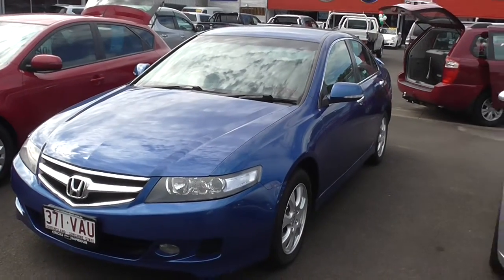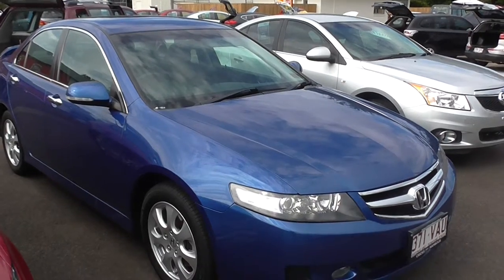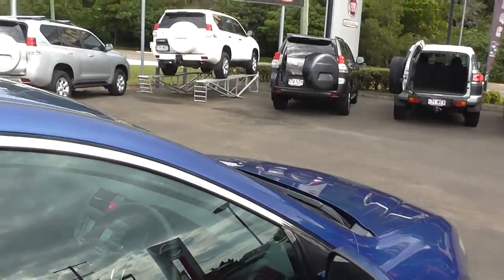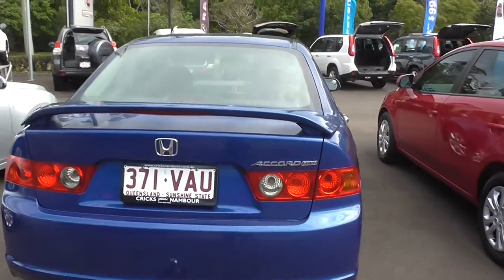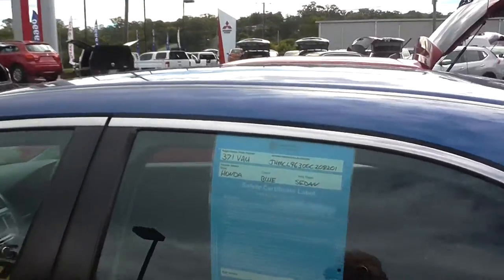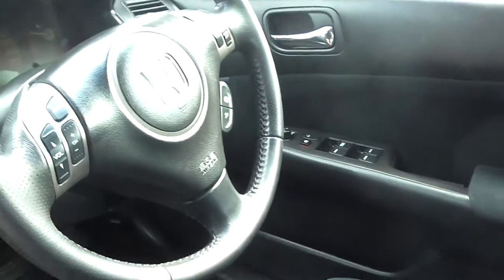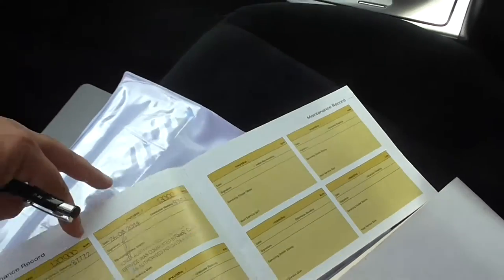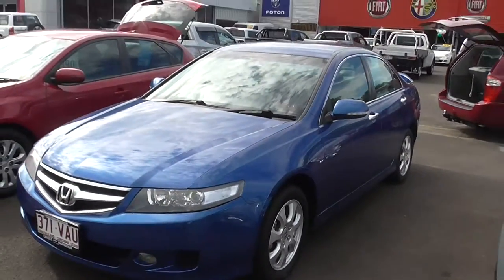Cricks Nambour: Honda Accord 2006 (U33304) For more info visit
Engineering and quality at its best. Stylish and distinguished vehicle that sits above the rest. Honda makes a good all round vehicle in this accord euro. We have one of Australias top finance specialists; who holds accreditation with over 8 lenders and is experienced to tackle any requirements to ensure your experience is hassle free and easy. Knowing you could have the funds for your car in under 12 hours, why not take advantage of an obligation free pre-approval, better still, you can deal with the one person from start to finish. You have selected a vehicle with plenty of additional benefits to you. We are one of Queensland's largest award winning Dealer Groups with locations including Brisbane, Sunshine Coast, Gold Coast, Tweed Heads and Rockhampton. - Busy? We'll come to you for a hassle free no obligation test drive. - This vehicle comes with a FREE Warranty, up to 6 Year/200 ,000km for your peace of mind. - 3 Day Used Car Hand back Guarantee, No questions asked. - This car has passed an Industry leading Mechanical and Safety Inspection. - Need to trade your vehicle? No Problems! We will contact a panel of appraisers on your behalf to ensure you're given the best possible price. We invite you to send us an enquiry and see why we're Queensland #1 choice when purchasing a new or pre-loved vehicle